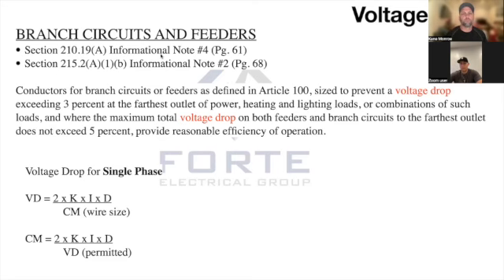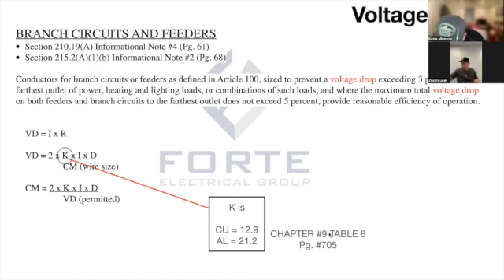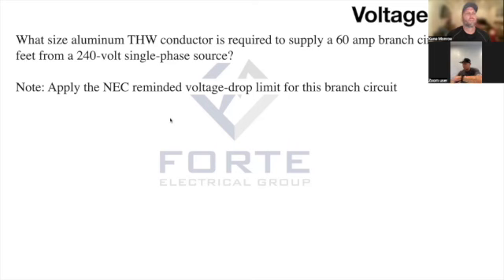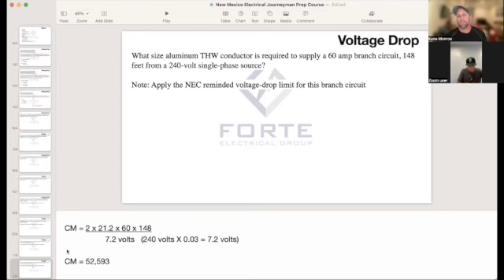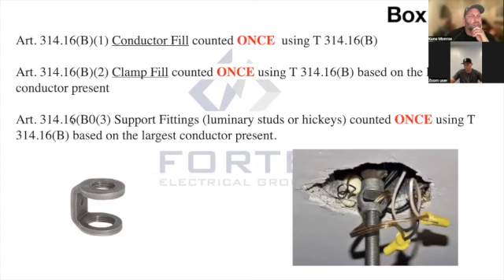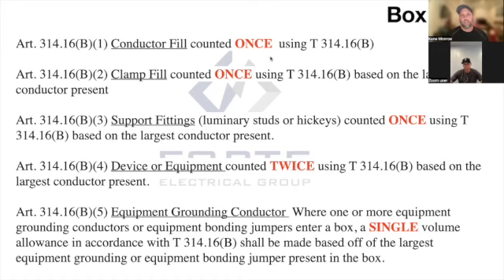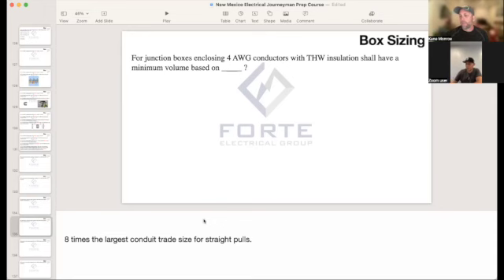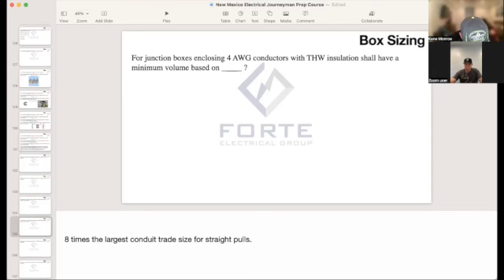This is a One-On-One call with a person that signed up for tutoring.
In the video we go over keyword index, show window calculations, voltage drop, box fill and some single family dwelling calculations tricks.